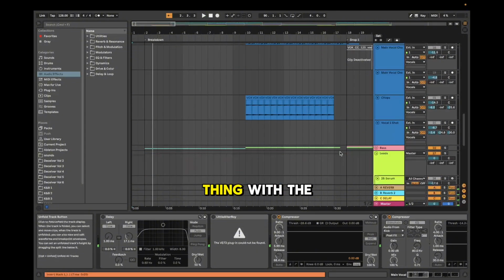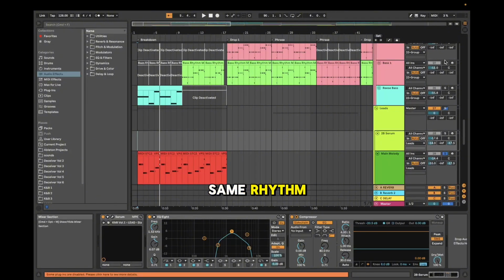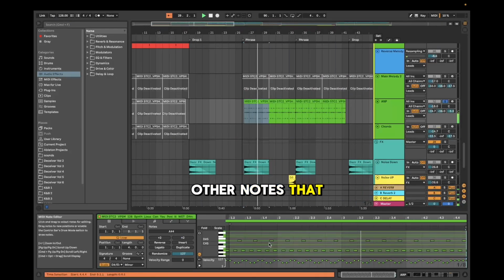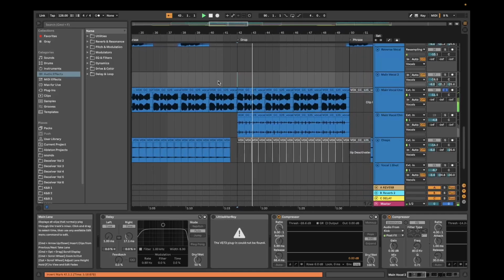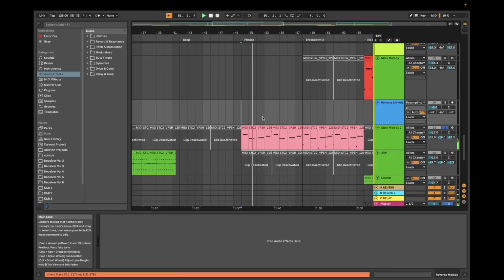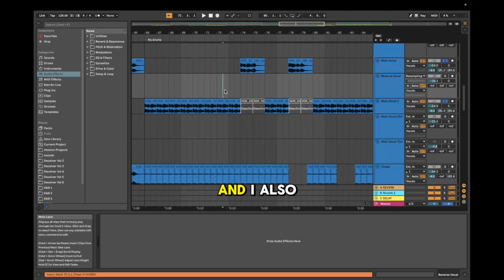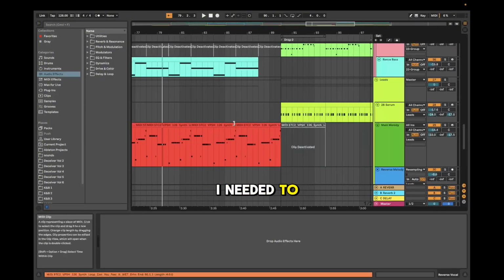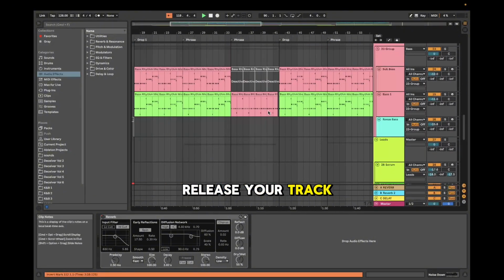How I made a 100k stream song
Hope you guys enjoyed the breakdown!

Instagram.com/gainz.music